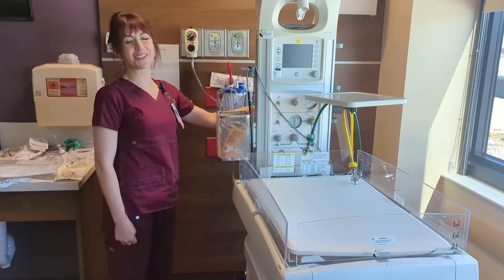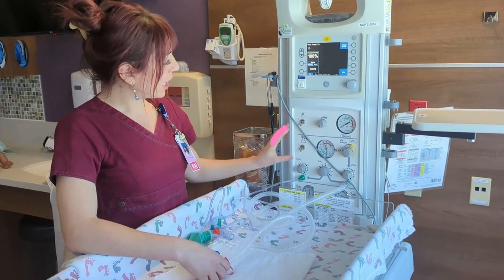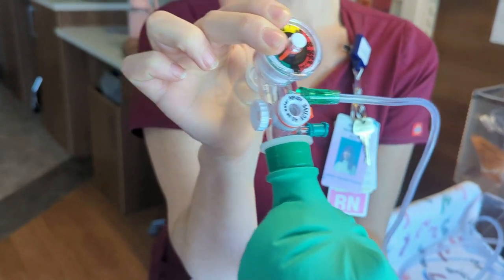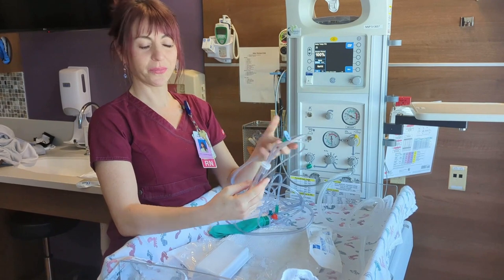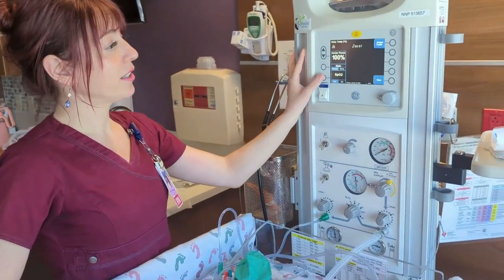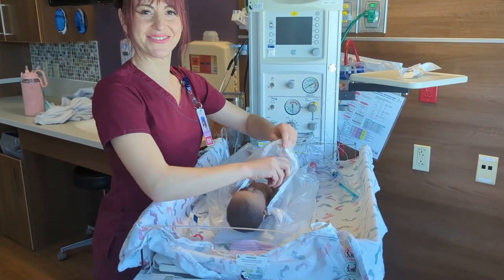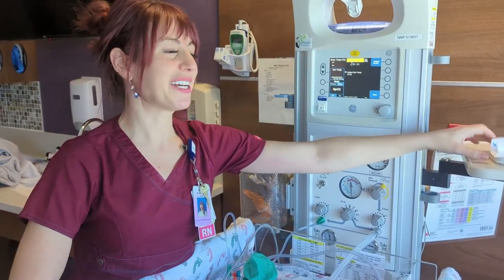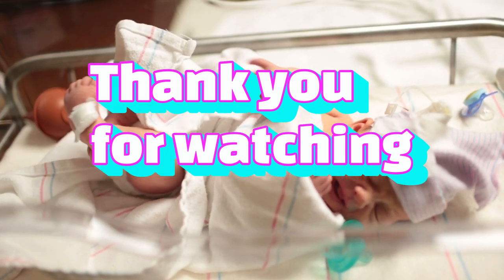Panda Radiant Warmer Set up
A detailed step by step for setting up the panda radiant warmer.